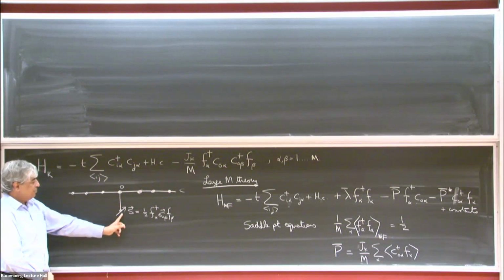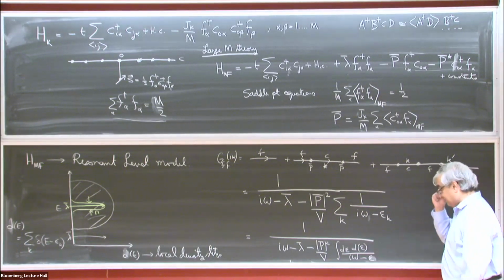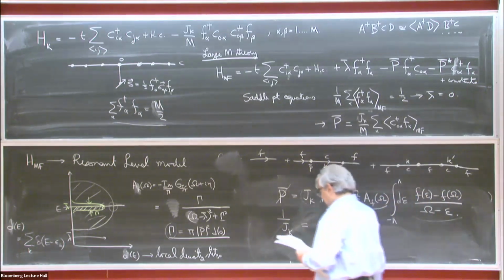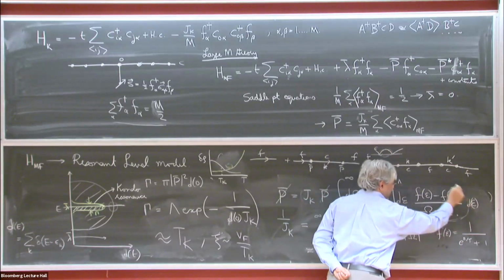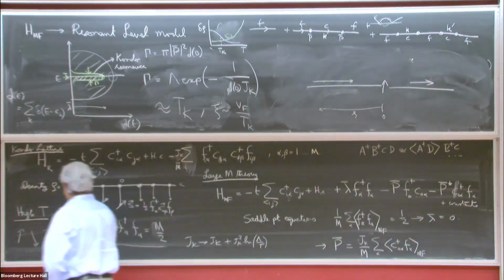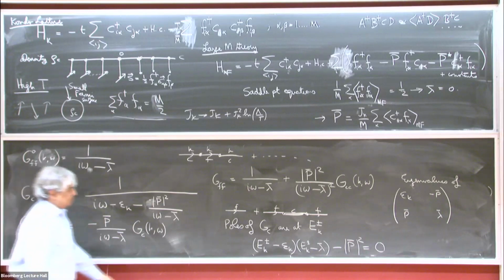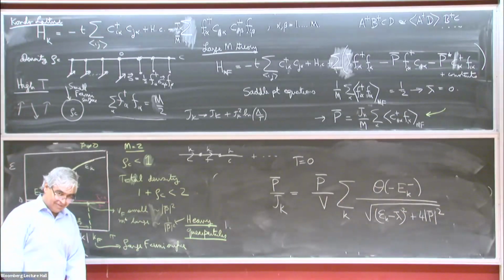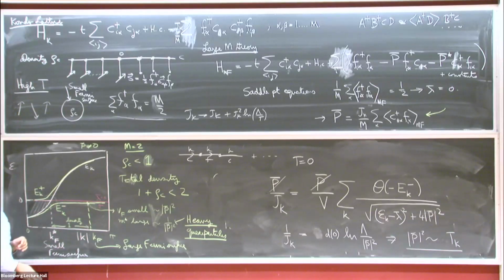The Quantum Phases of Matter XIX: Kondo Lattice Models and the Heavy Fermi Liquid - Subir Sachdev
Joint Course with TIFR and IAS

The Quantum Phases of Matter XIX: Kondo Lattice Models and the Heavy Fermi Liquid
Speaker: Subir Sachdev
Date: November 15, 2021